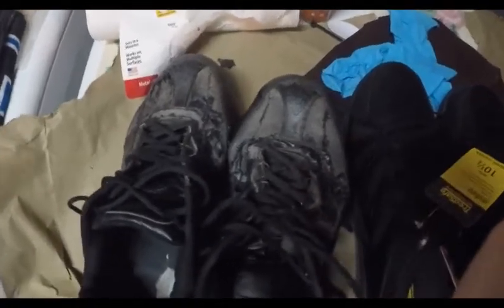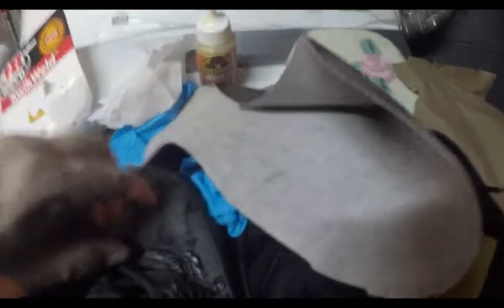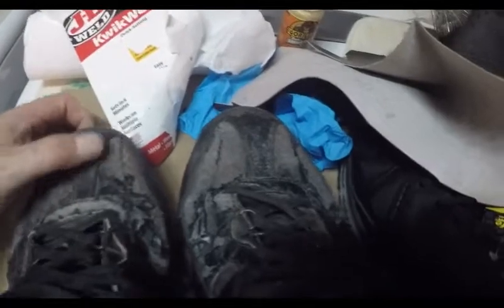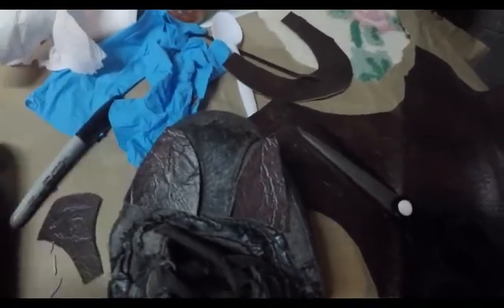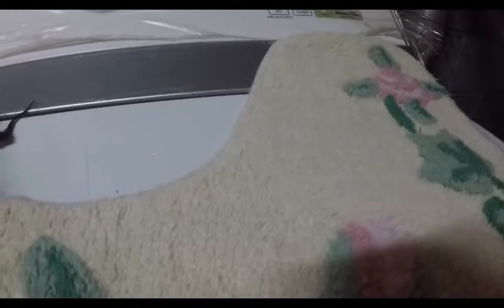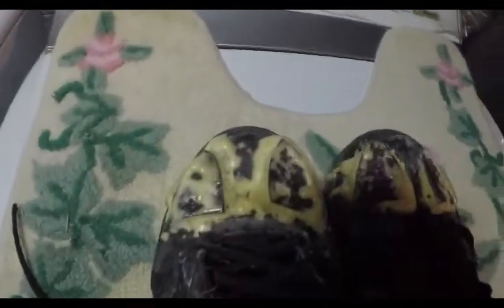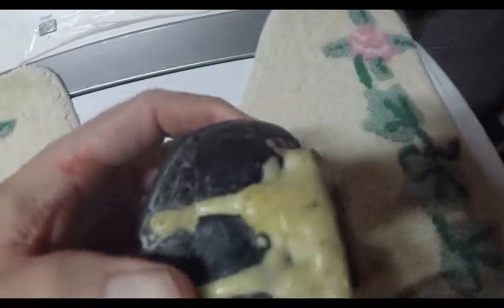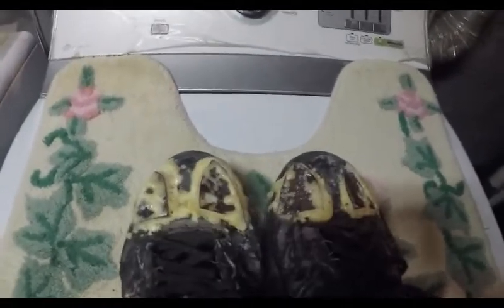DIY/ "redneck" shoe repair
I use some redneck engineering to pro long the life of a pair of safety shoes